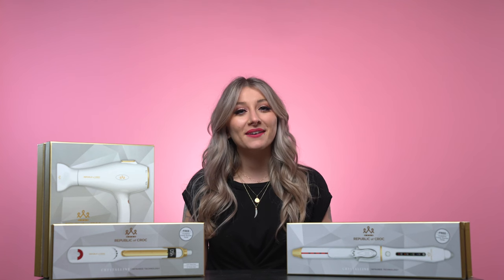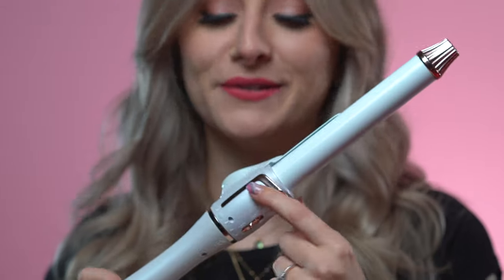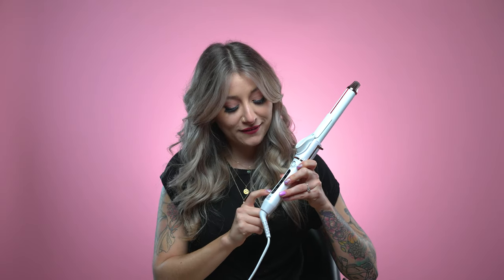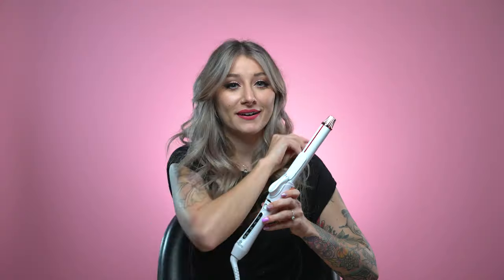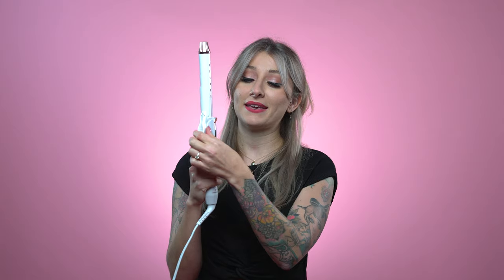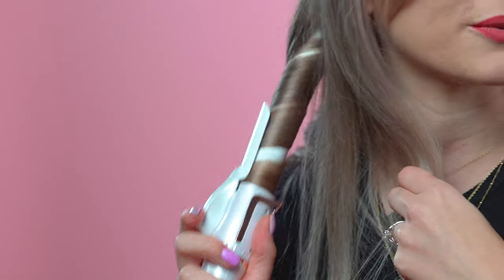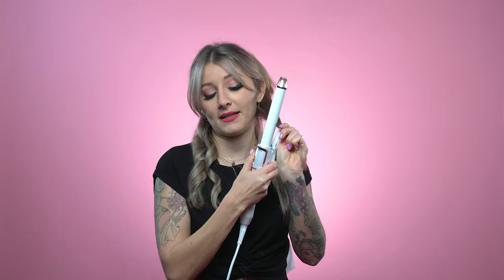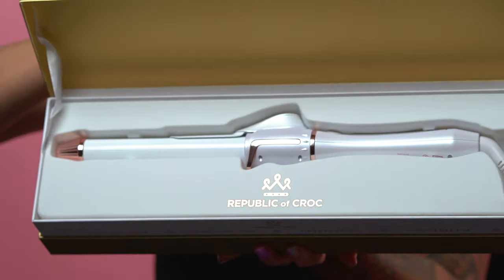💖 Perfect Curls with CROC's Crystalline Hybrid Infrared Curling Iron 1"! | Professional Demo 🌟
Are you ready to step up your curl game and achieve flawless, head-turning curls? Look no further! We're thrilled to introduce you to the incredible ROC Hybrid Infrared Curling Iron 1" by CROC. Get ready to embrace the curl of your dreams effortlessly.

🌀 Hybrid Function for Ultimate Versatility: Our Curling Iron combines the best of both worlds with a spring-style clamp and a Marcel-like rotating barrel. This unique design allows you to wrap your hair around the barrel evenly, ensuring quick and easy styling. Whether you prefer traditional or Marcel-like curls, we've got you covered!

💫 Infrared Technology for Hair Health: We care about your hair's well-being! Our advanced crystal ceramic rod (coated) barrel radiates far-infrared rays and negative ions while styling. This means your hair is not only getting stunning curls but also benefiting from cuticle-sealing effects and repair.

🔥 Customizable Temperature Settings: Choose from four heat settings, ranging from 330 to a sizzling 450 degrees Fahrenheit. No matter your hair type, you'll find the perfect temperature to create curls that last.

🌍 Dual Voltage for Globetrotters: Travel the world without leaving your favorite curling iron behind. The ROC Hybrid Infrared Curling Iron 1" is dual voltage (110V-240V), making it perfect for international adventures.

✨ Additional Features and Benefits:

1" (25mm) barrel diameter for versatile curl sizes.
6.5'' crystal ceramic rod (coated) that reduces static and adds a brilliant shine to your curls.
Safety stand and ergonomic handle for a comfortable styling experience.
Double heating system that heats up evenly and quickly, reaching a maximum temperature of 450 degrees F.
LED digital display with four heat settings suitable for all hair types.
Safety cool tip to protect your fingers while styling.
Auto shut-off feature after 30 minutes for peace of mind.
A 360-degree swivel cord that never tangles, giving you the freedom to style without limitations.
An extended 8 ft. cord length for added convenience.

Say goodbye to curling struggles and hello to perfect curls with the ROC Hybrid Infrared Curling Iron 1" by CROC. Elevate your hairstyling game and achieve stunning curls effortlessly. 💁‍♀️✨